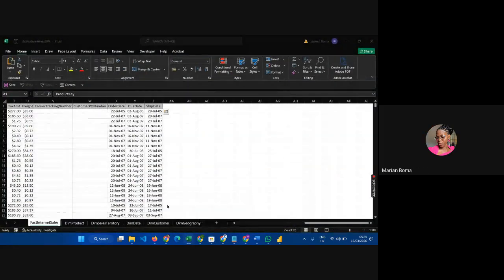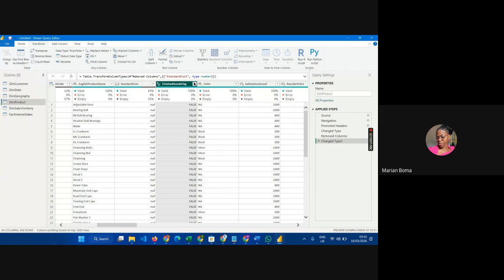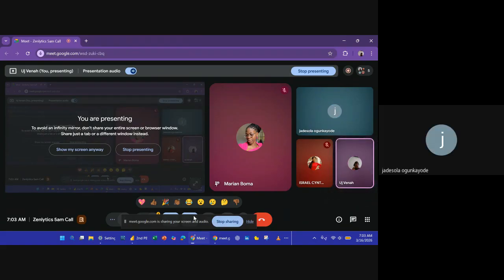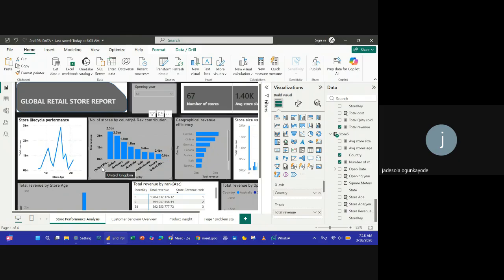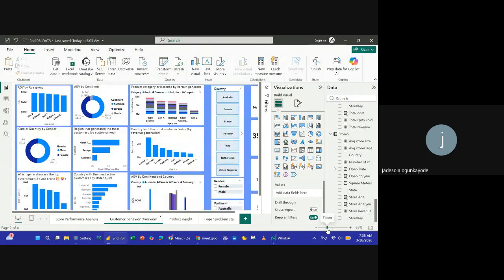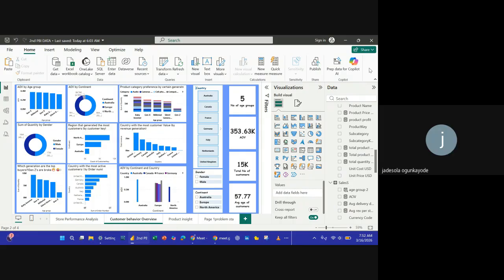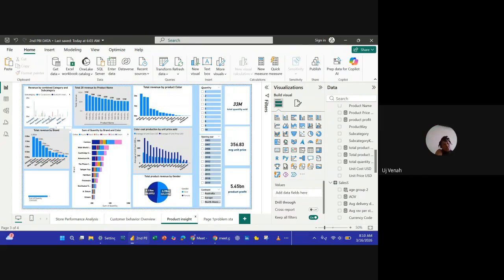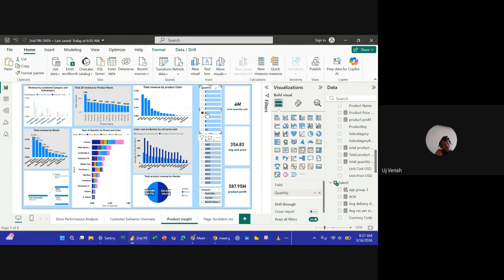Zenlytics Portfolio Group (W7D1) || Power Bi 3